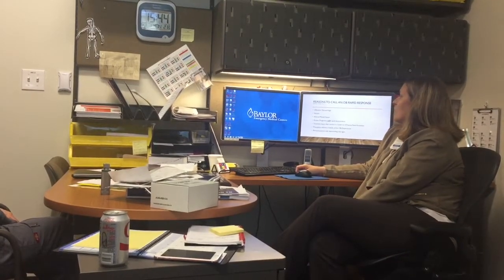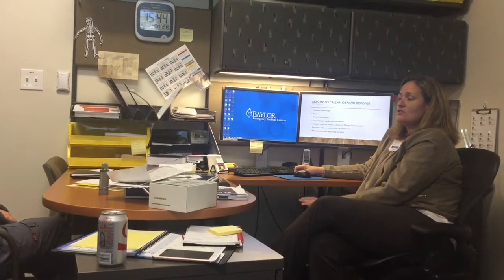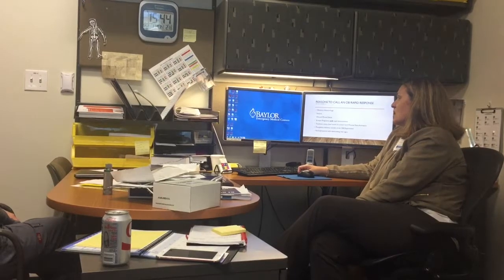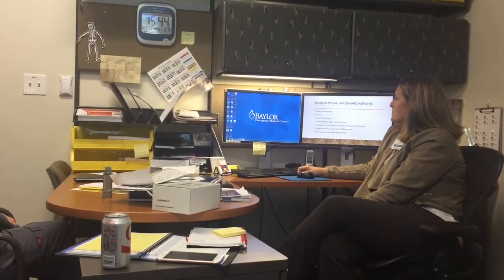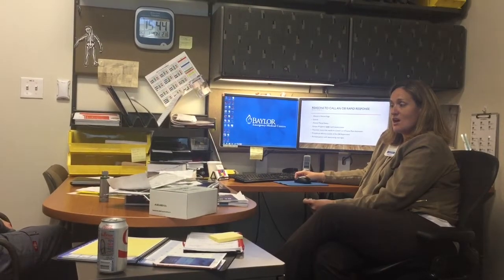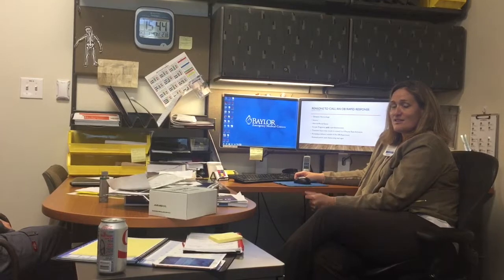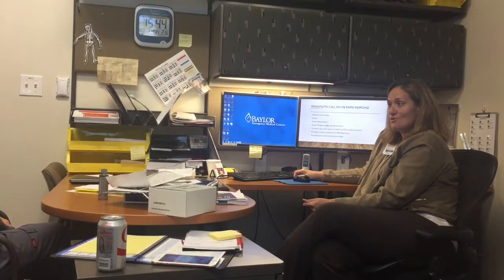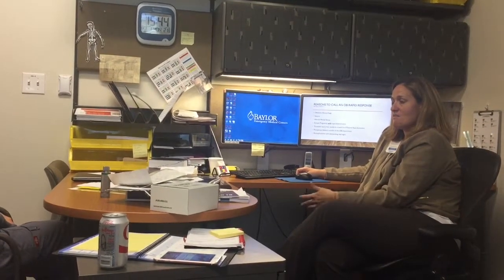My Movie 2